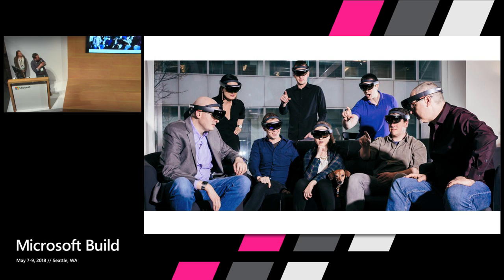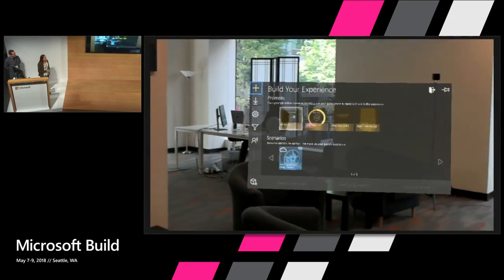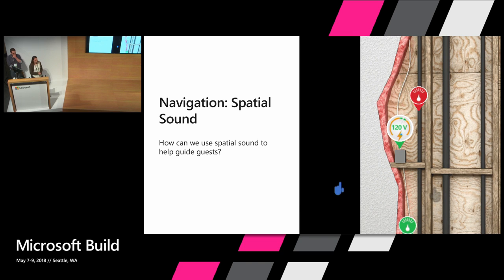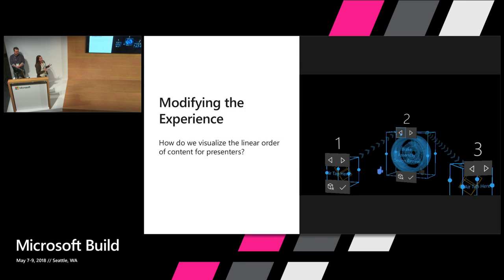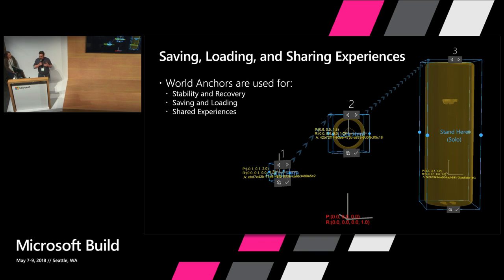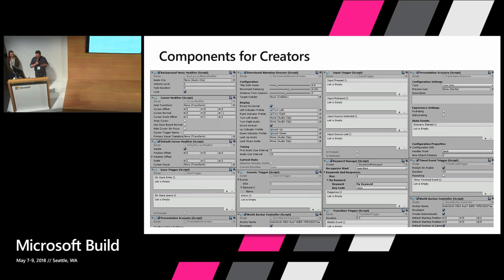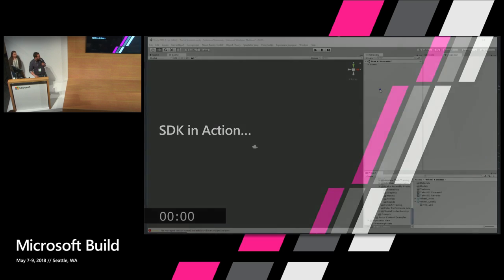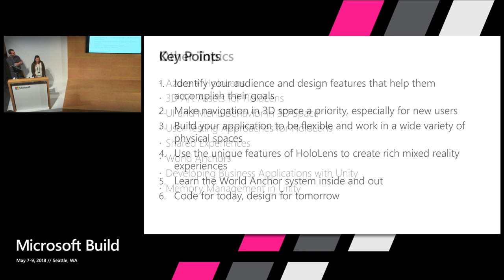Technical deep dive into creating the “Solutions Showcase for Mixed Reality” app for HoloLens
Object Theory is a software agency focused on creating mixed reality applications for Microsoft HoloLens and Windows Mixed Reality. Solutions Showcase for Mixed Reality is Microsoft’s flexible platform that enables solution providers to create their own custom demos and the ability to select and arrange interactive demo modules in any room. Learn how the team designed and developed this powerful framework: UX challenges and breakthroughs, support for creation of rich, interactive content with no coding, dynamic content loading from Azure, using spatial understanding for smart object placement, sharing world anchors for aligned group experiences, and much more. If you’re convinced after this session, get the SDK from Microsoft to contribute your own modules!